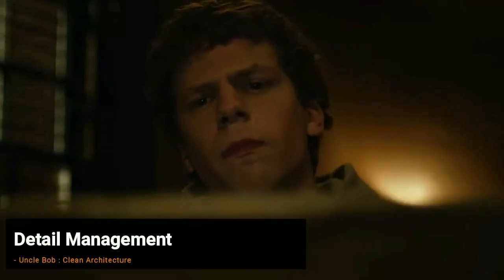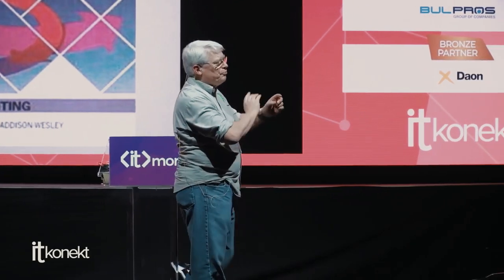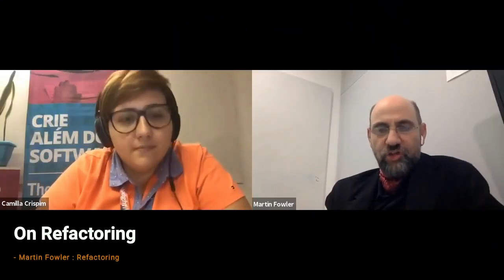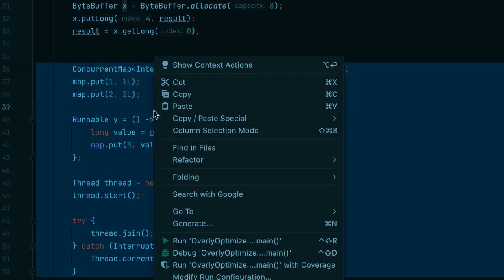Powerful software development tips from these must-read books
In this video we get insights from 4 must-read programming / software development books.

Books:
- Clean Architecture by Bob Marting a.k.a "Uncle Bob"
- The Pragmatic Programmer by Dave Thomas
- Refactoring by Martin Fowler
- 97 Things every programmer should know by Kevlin Henney